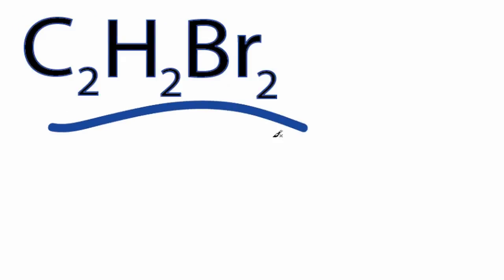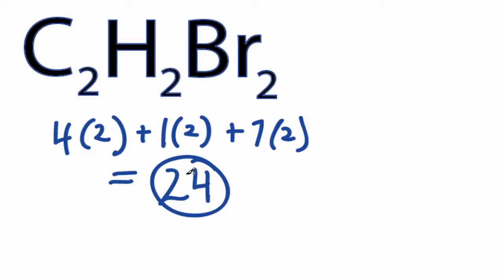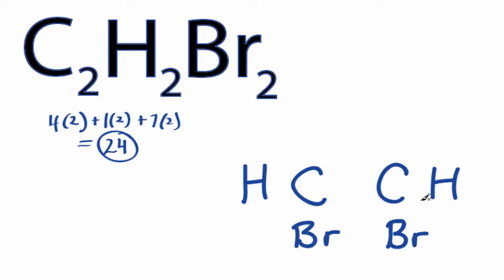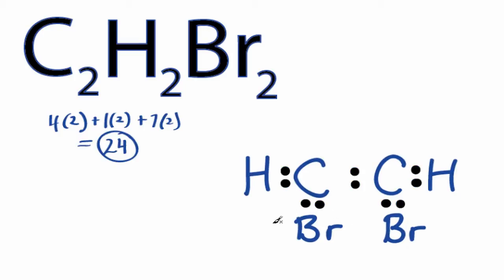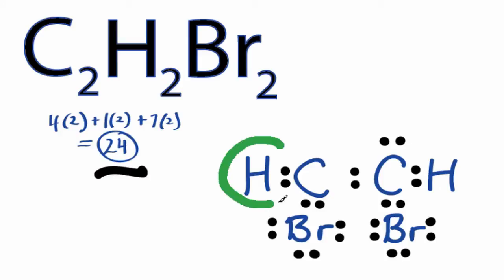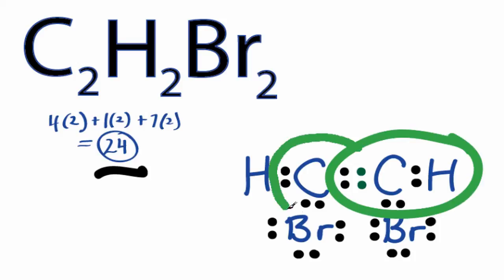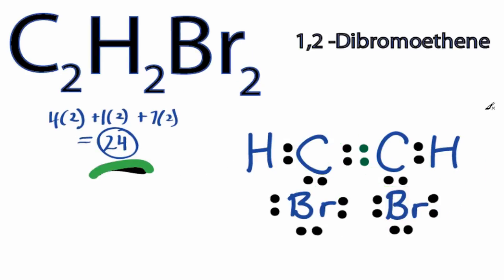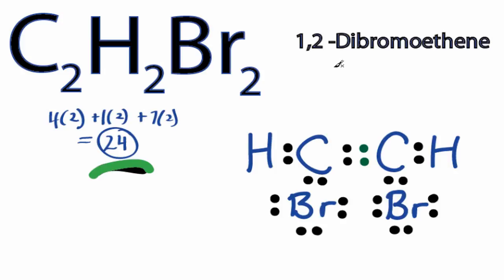C2H2Br2 Lewis Structure: How to Draw the Lewis Structure for C2H2Br2.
A step-by-step explanation of how to draw the C2H2Br2 Lewis Dot Structure (1,2-Dibromoethylene).

For the C2H2Br2 structure use the periodic table to find the total number of valence electrons for the C2H2Br2 molecule. Once we know how many valence electrons there are in C2H2Br2 we can distribute them around the central atom with the goal of filling the outer shells of each atom.

In the Lewis structure of C2H2Br2 structure there are a total of 24 valence electrons. C2H2Br2 is also called 1,2-Dibromoethylene.

Steps to Write Lewis Structure for compounds like C2H2Br2
1. Find the total valence electrons for the C2H2Br2 molecule.
2. Put the least electronegative atom in the center. Note: Hydrogen (H) always goes outside.
3. Put two electrons between atoms to form a chemical bond.
4. Complete octets on outside atoms.
5. If central atom does not have an octet, move electrons from outer atoms to form double or triple bonds.

Lewis Structures, also called Electron Dot Structures, are important to learn because they help us understand how atoms and electrons are arranged in a molecule, such as 1,2-Dibromoethylene. This can help us determine the molecular geometry, how the molecule might react with other molecules, and some of the physical properties of the molecule (like boiling point and surface tension).